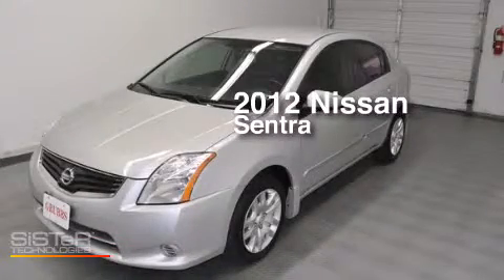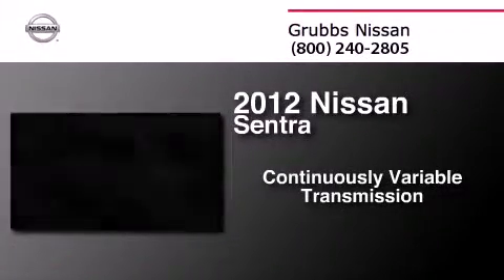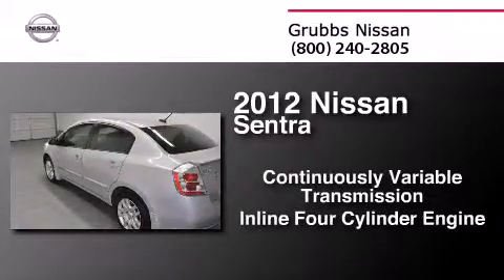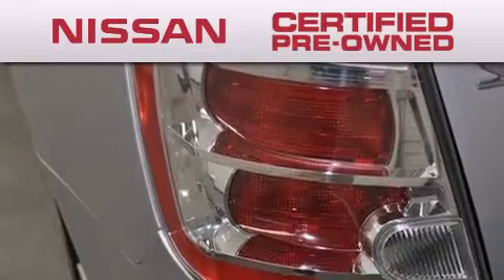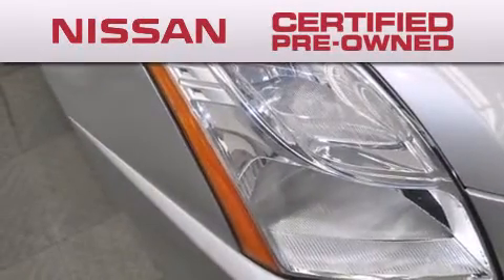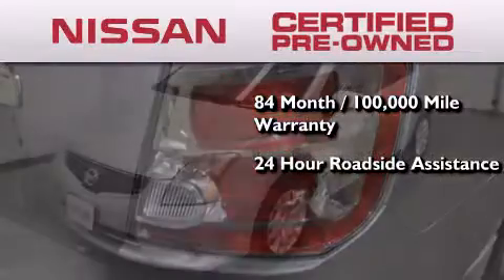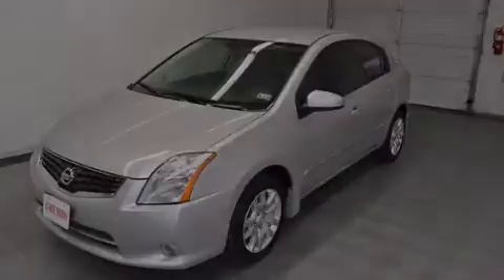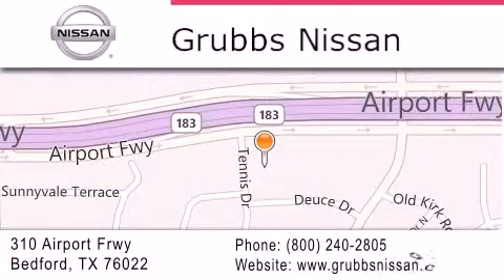Preowned 2012 Nissan Sentra Ft.Worth TX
We have been honored to serve the Bedford TX area , we promise that your experience at our dealership will exceed your expectations ! Year : 2012 Make : Nissan Model : Sentra Engine : 2.0L 4 cyls Trans .